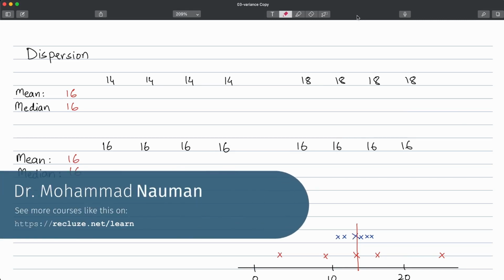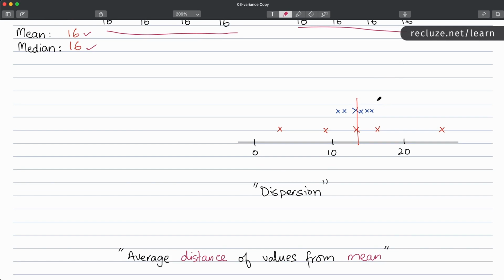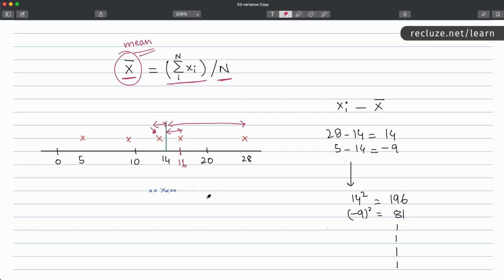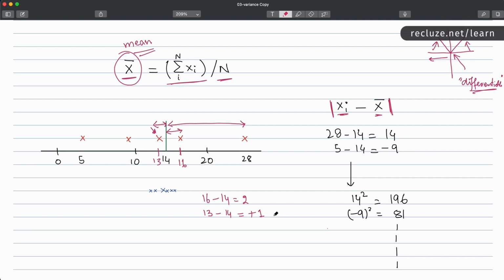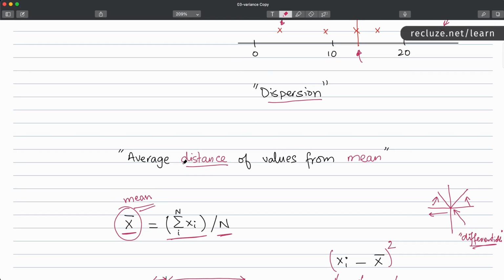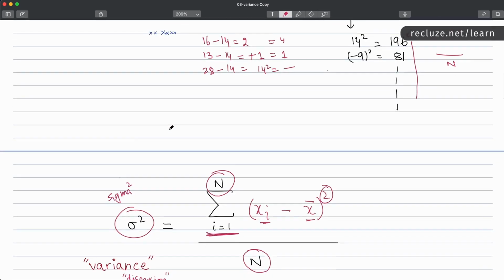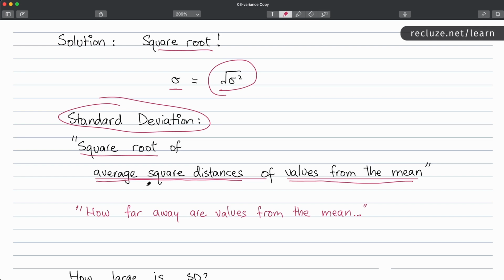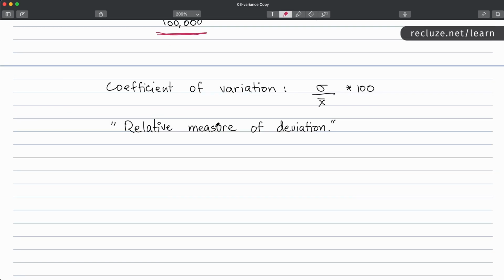Dispersion & spread in data, variance, standard dev - Prob/Stats: Foundations of Machine Learning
Understand the concepts of dispersion and spread in data, variance and standard deviation!

'Probability/Stats: The Foundations of Machine Learning' is a short, focused course from Codestars Professional and instructor Mohammad Nauman.

In this course aimed at beginners, you’ll master the probability and statistics fundamentals you need to succeed in Machine Learning!

Find out more about 'Probability/Stats: The Foundations of Machine Learning' and enrol directly